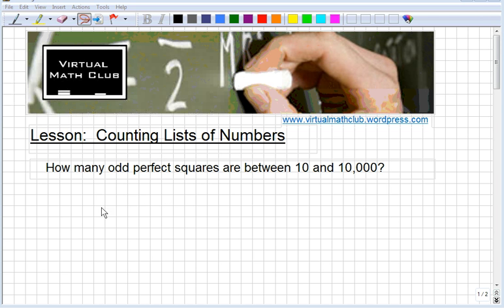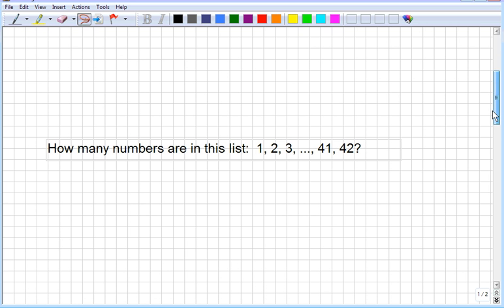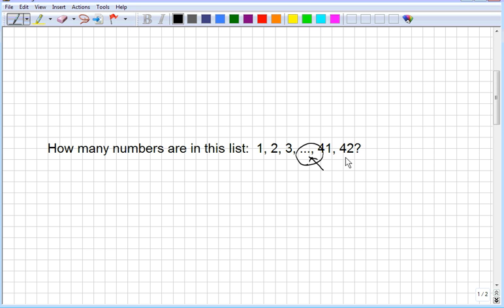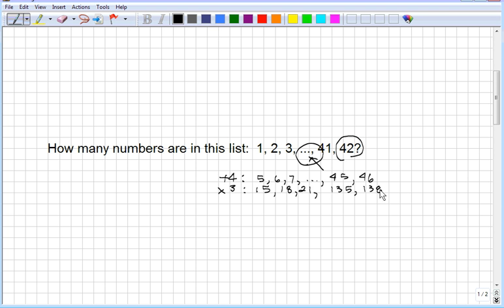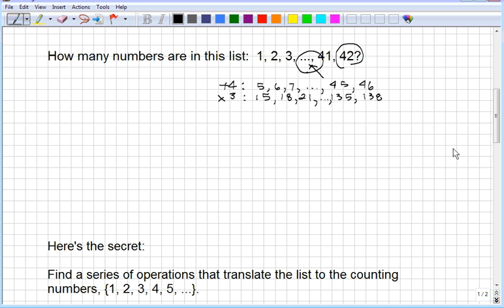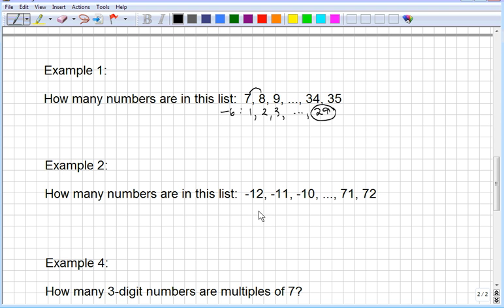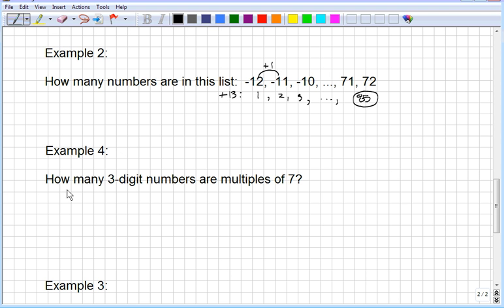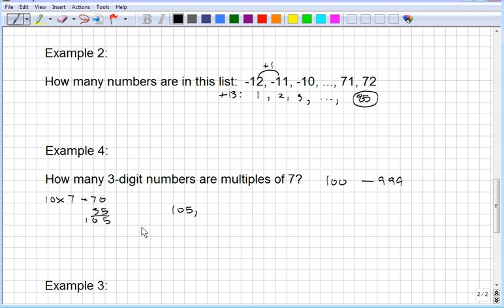Counting_Lists_of_Numbers_Part1